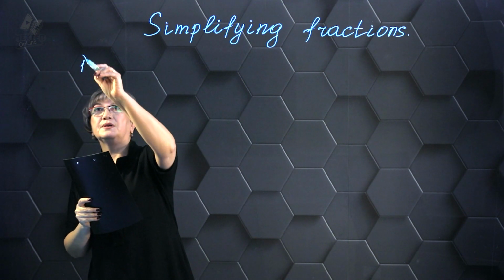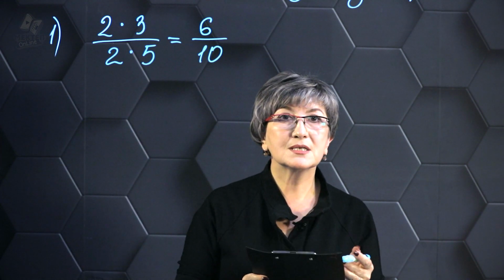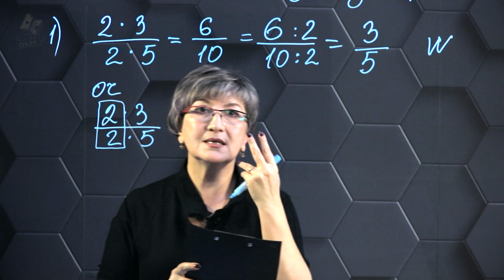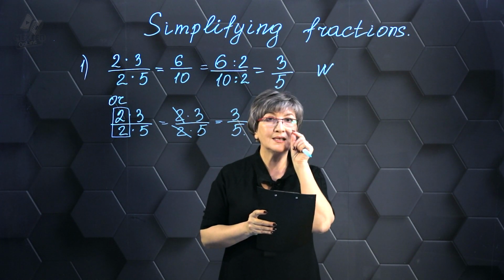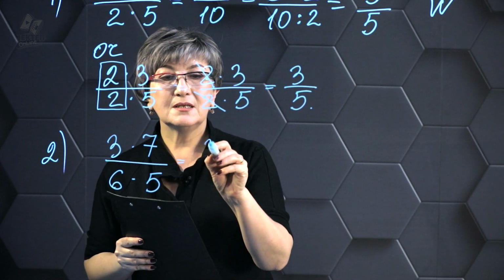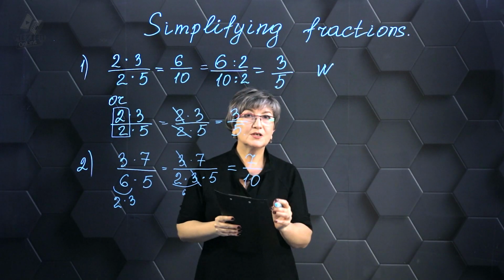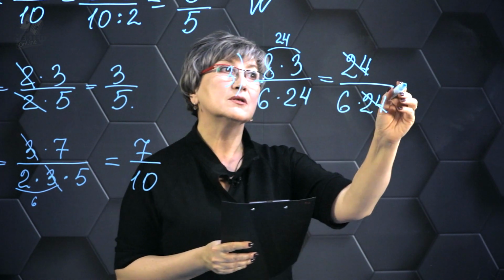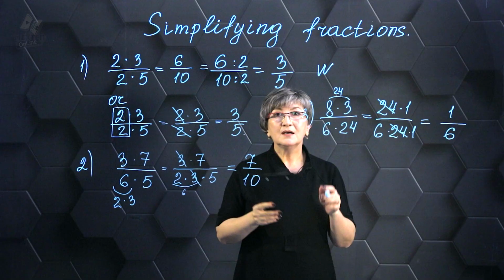Simplifying fractions. Part 7.